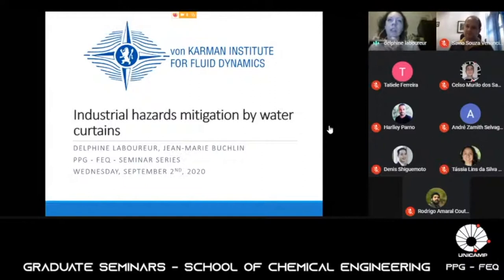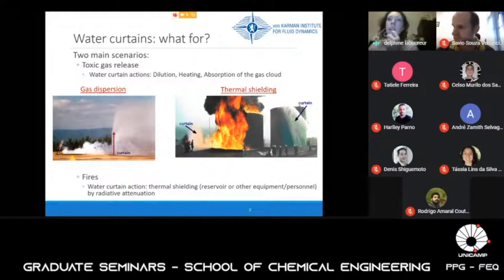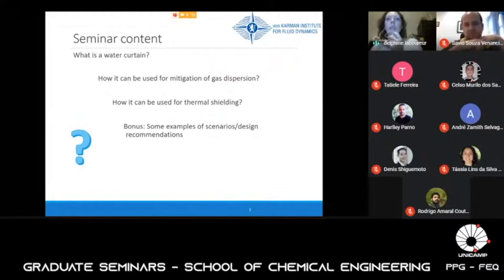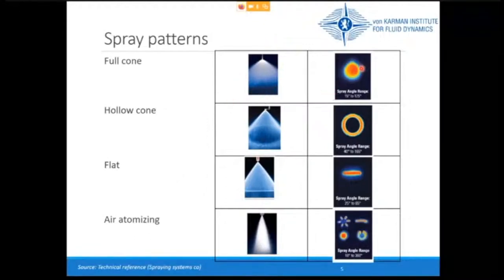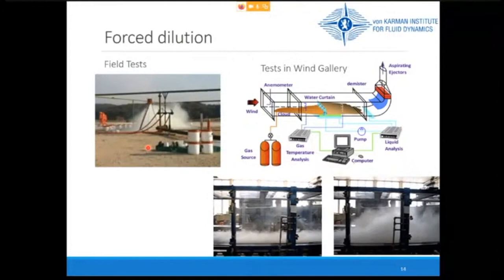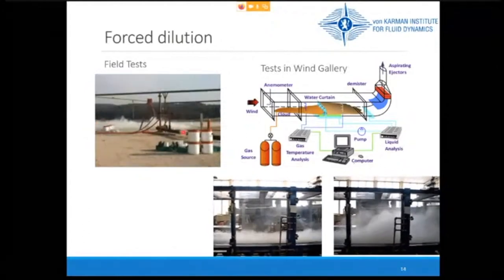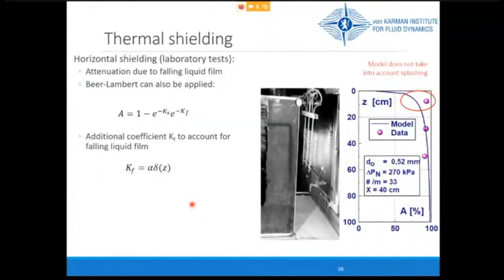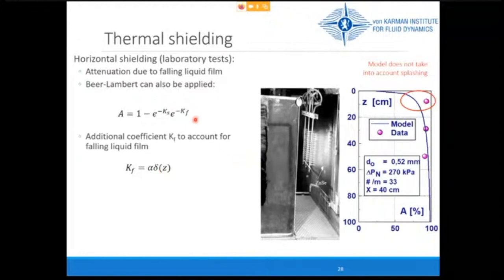S01 - Industrial Hazards Mitigation by Water Curtains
Invited Guest:
Delphine Laboureur - von Karman Institute of Fluid Dynamics
School of Chemical Engineering - University of Campinas
02/Sep/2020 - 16h São Paulo time zone (19h GMT)